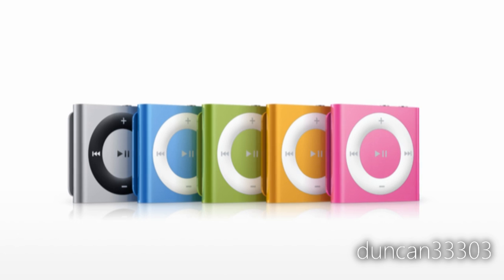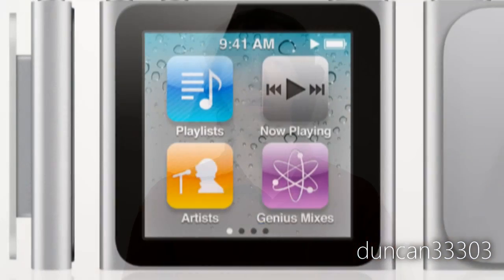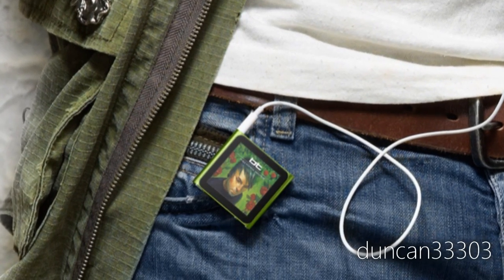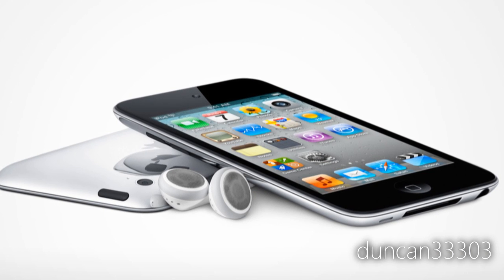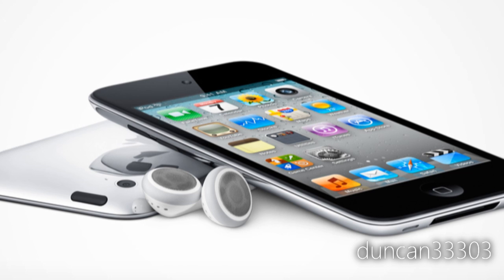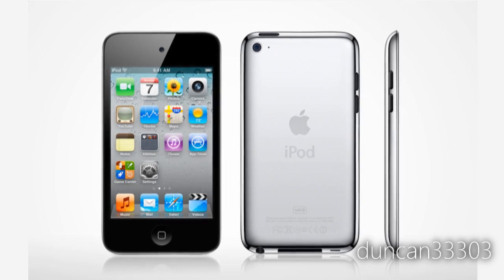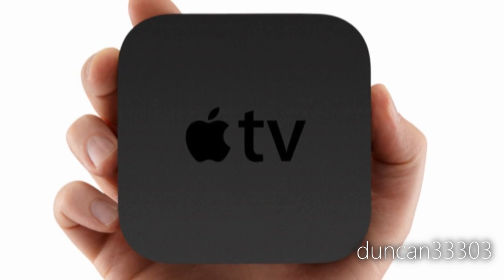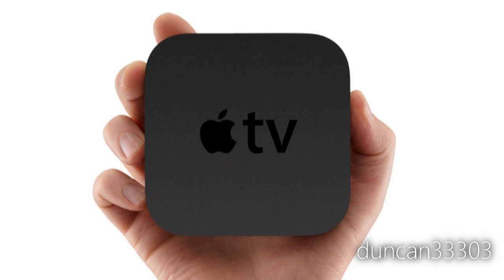iPod nano 6th Generation Touchscreen, iPod touch 4G, iOS 4.2 for iPad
In this video I give a full recap of the Apple September 1st, 2010 event. I discuss the new iPod nano 6th generation with the touchscreen and iOS, the iPod Shuffle 4th generation with a click wheel, the iPod touch 4G with the retina display, Apple A4 processor, 720p HD video recording as well as a front facing camera with support for FaceTime. I also talk about the new for 2010 Apple TV, iTunes 10 and the upcoming iOS 4.1 update for the iPhone and iPod touch as well as the iOS 4.2 update for the iPhone, iPod touch as well as the iPad coming later this year.